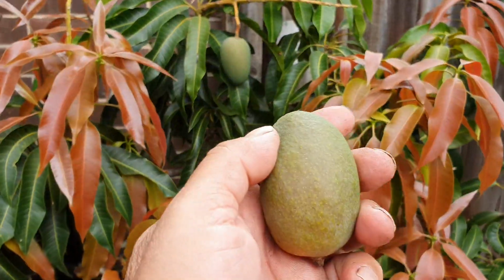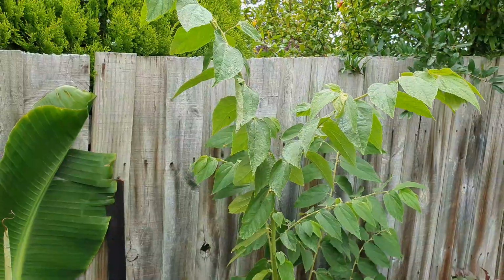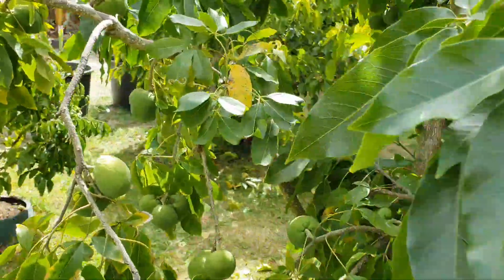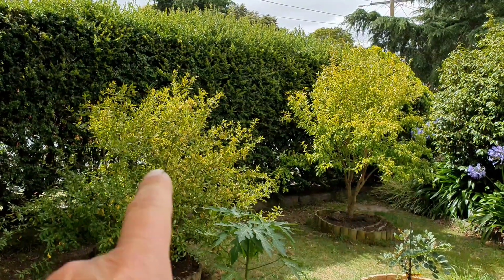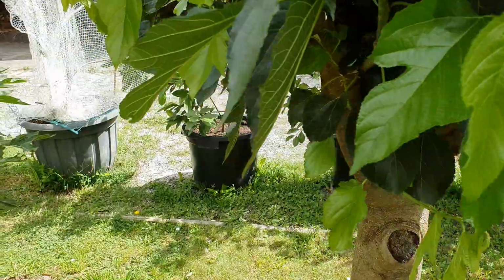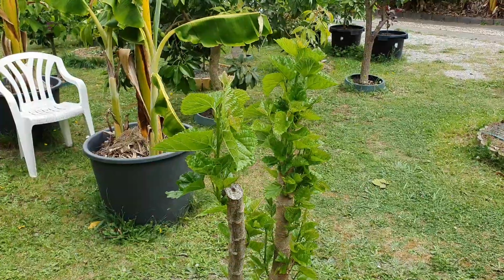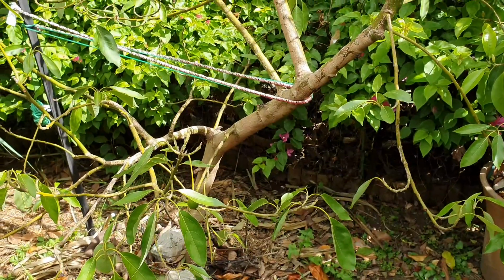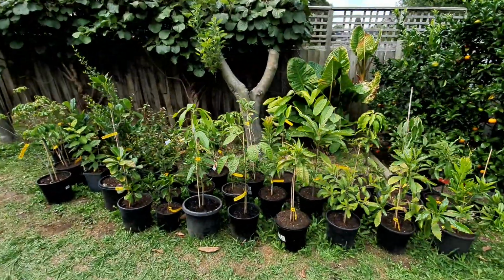Late Summer Tropical Fruit Tree Update